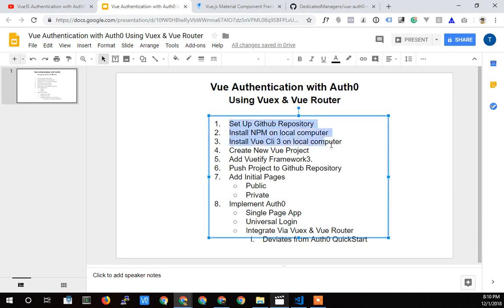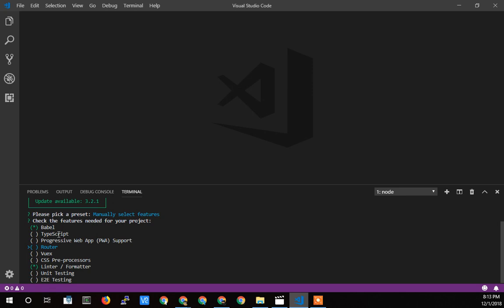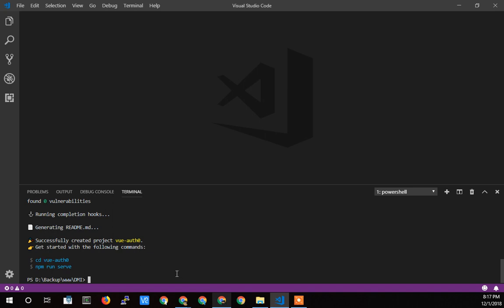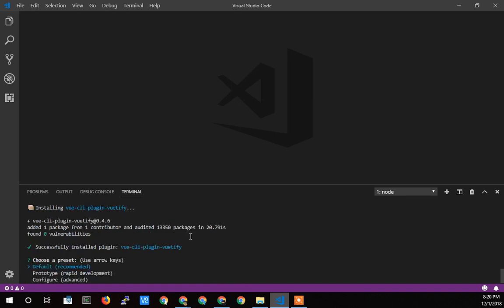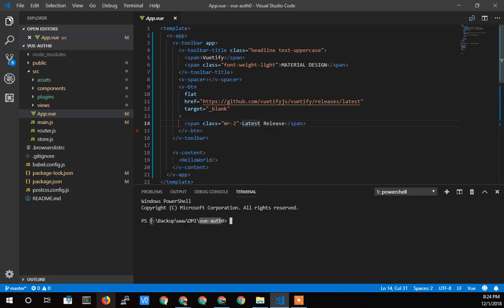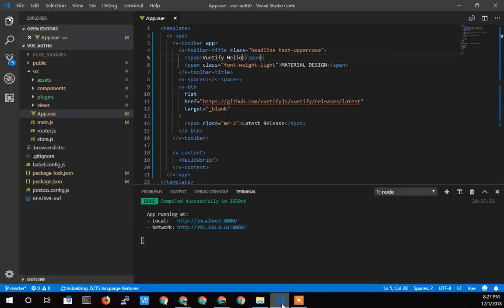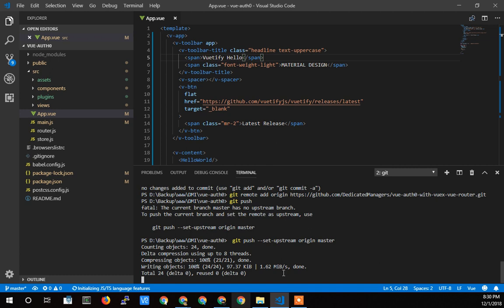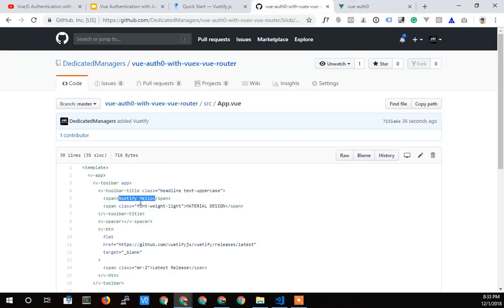4. More Setup / Install: Create New Vue JS Project, Add Vuetify, Push to Github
In this video I wrap up the project setup and install.  I create the project scaffold using Vue Cli 3, then add on Vuetify.  Vuetify is a framework on top of the Vue framework.  Vuetify makes it easier to build a nice looking application rapidly.  Finally, I show how to commit the changes and push the changes to the Github repository created in the previous video.

I didn't commit to the repository for each video, but the final code can be found on the Dedicated Managers GitHub public repository: